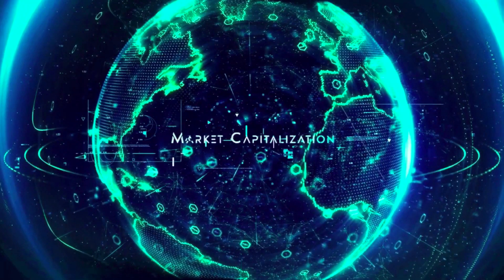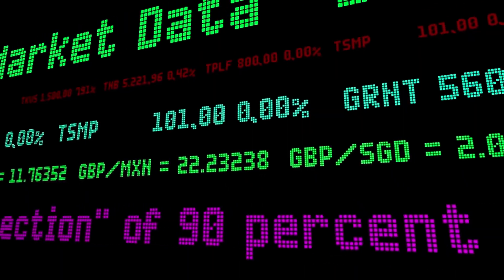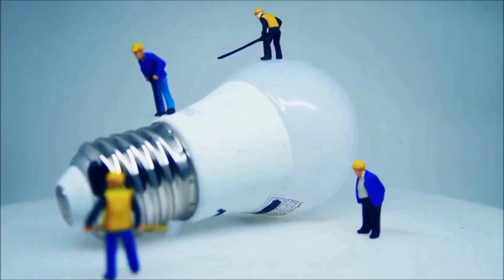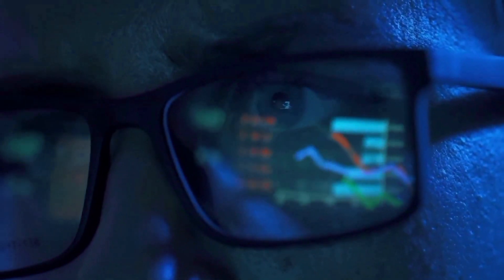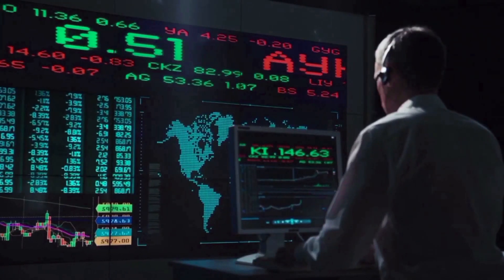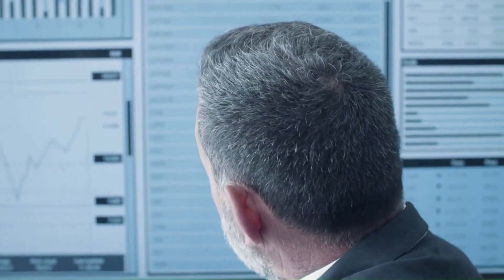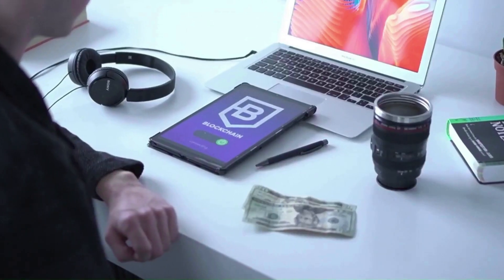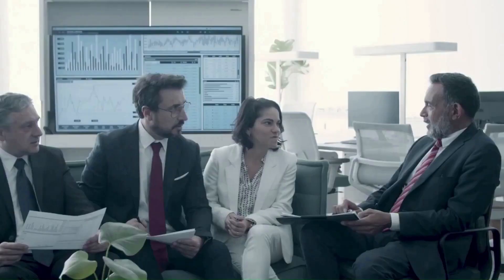INTERNET COMPUTER PRICE WILL +950%?? IS IT TRUE?? - ICP PRICE PREDICTIONS & UPDATES